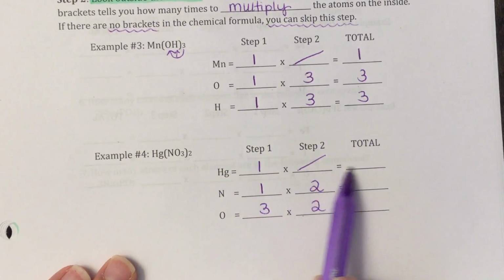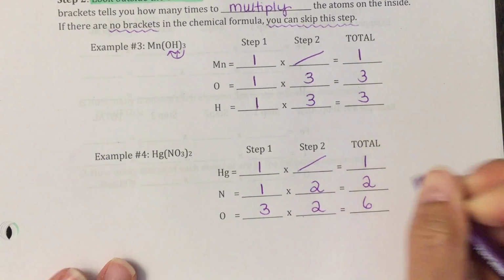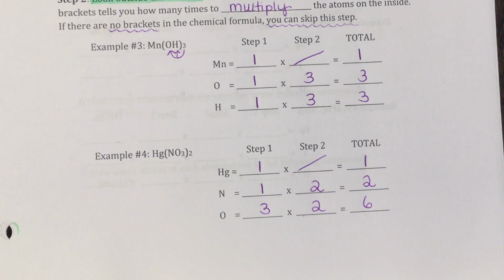Mrs Labiuk’s Chemistry Video #9